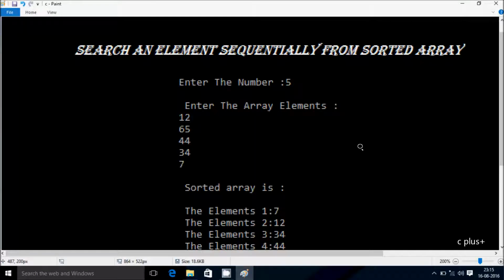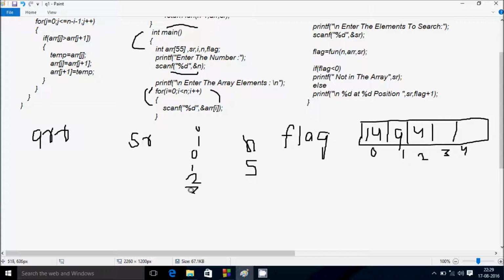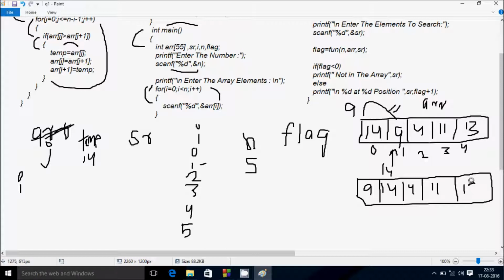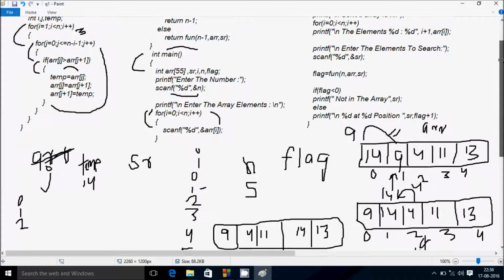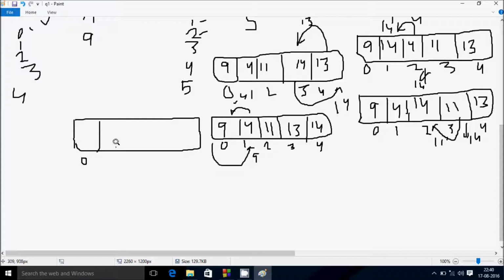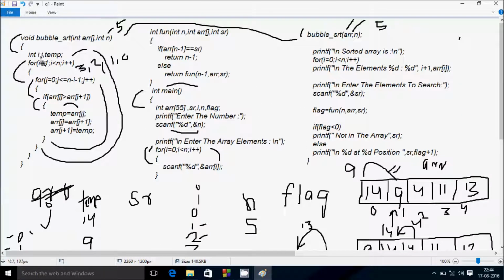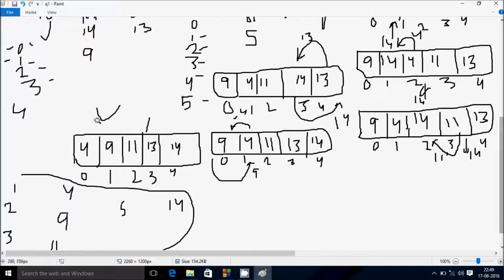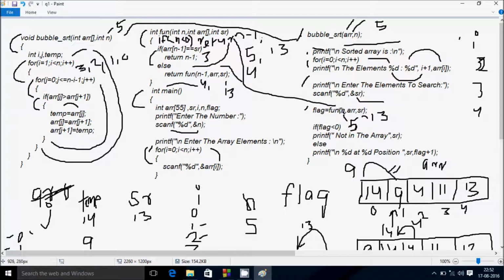C Program to accept Sorted Array and do Sequential Search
C program to sort array in ascending order
C Program to Implement Selection Sort Recursively